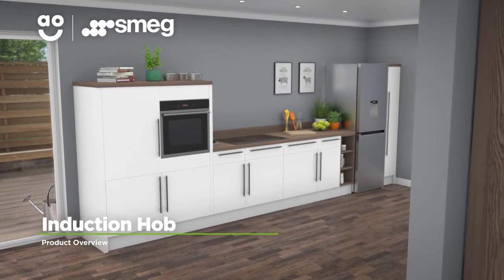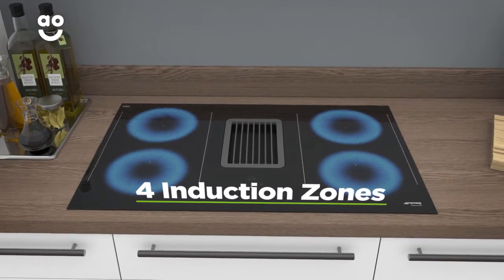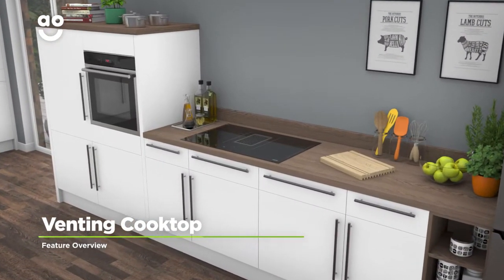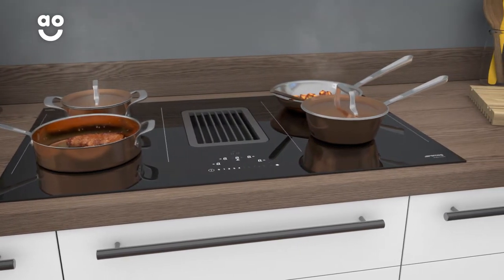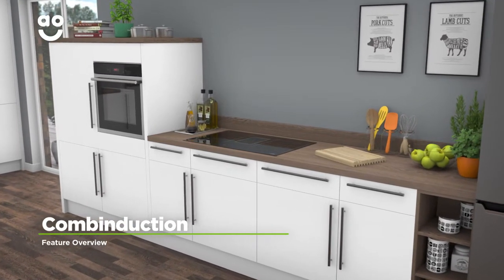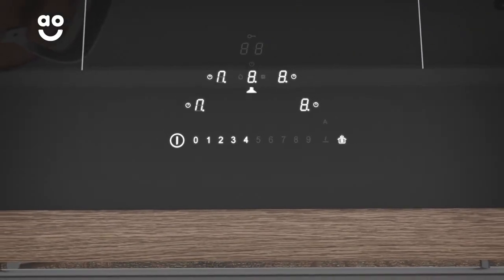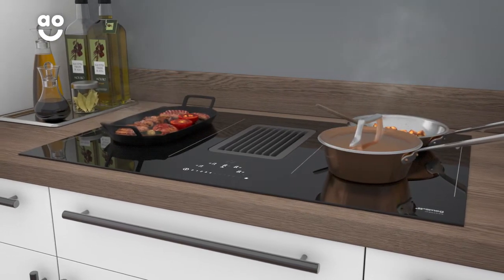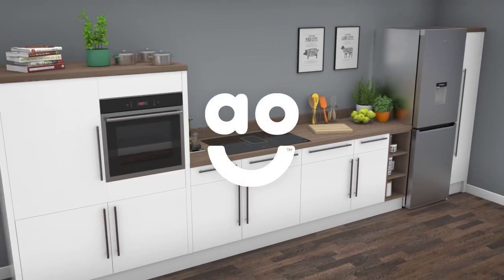Smeg Hob HOBD482D Product Overview | ao.com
Find out more about the fantastic HOBD482D_BK venting induction hob in our short product video. It has 4 cooking zones to suit a variety of pots and pans. The venting cooktop is a downdraft extractor cooker hood, which removes cooking fumes and smells – all without the need for an external cooker hood. This model also has handy flexible cooking zones, which can be expanded to accommodate larger pots and pans.